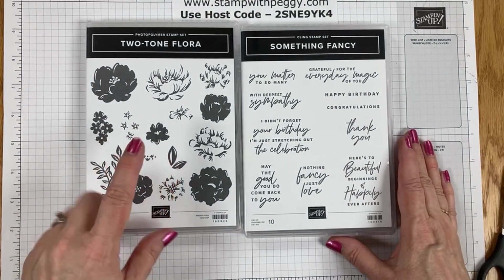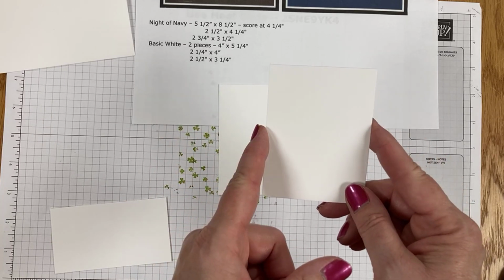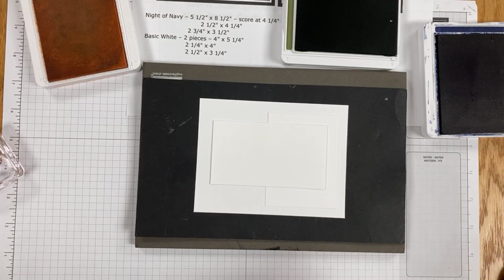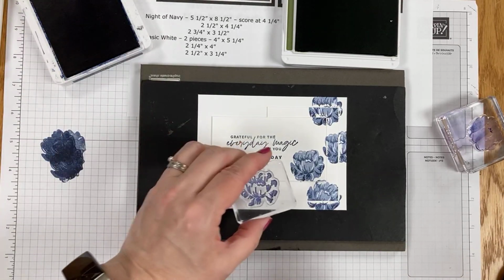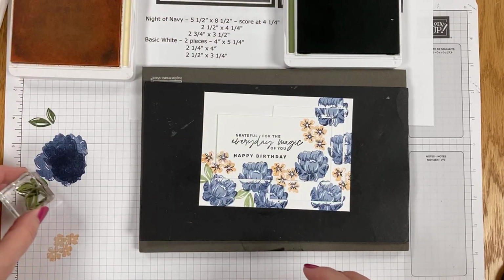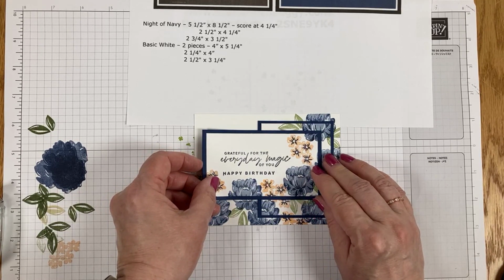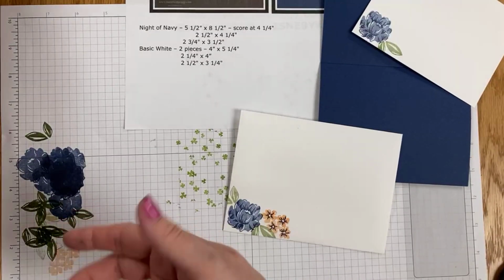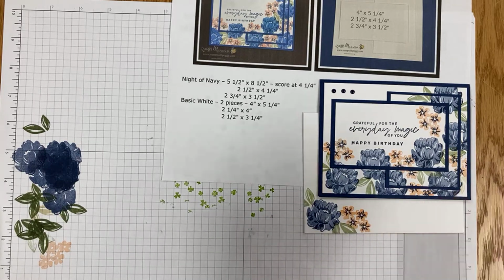FB Live -- March 13 Triple Time Stamping Card Sketch Challenge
In tonight's Live I announced the winners of my February Card Sketch Challenge -- Sheila Stevens and Nancy Sears.  Congrats to these ladies and to all who participated.  All of the cards were beautiful!!
Then I demonstrated March's Card Sketch Challenge with a Triple Time Stamping card using the Two Tone Flora stamp set.

Measurements:
Night of Navy:
     5 1/2" x 8 1/2" -- score at 4 1/4"
     2 1/2" x 4 1/4"
     2 3/4" x 3 1/2"
Basic White:
     2 pieces -- 4" x 5 1/4"
     2 1/4" x 4"
     2 1/2" x 3 1/4"